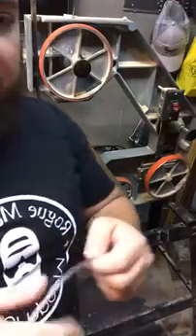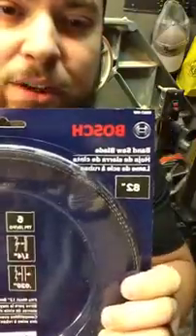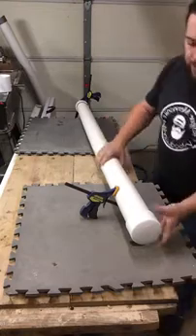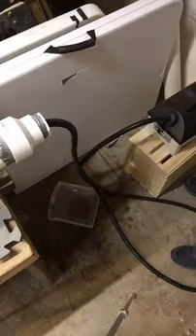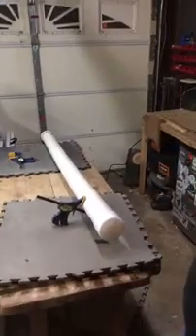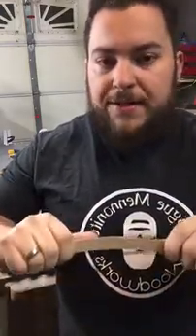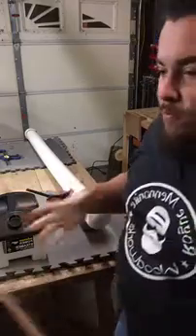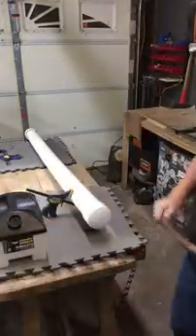Instagram Live 11/7 - Steam Bending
This week we discussed Steam Bending and I displayed my rig.